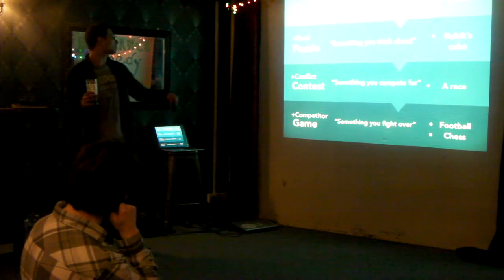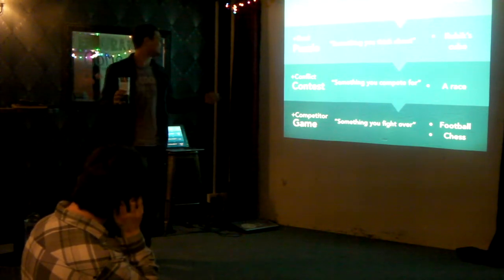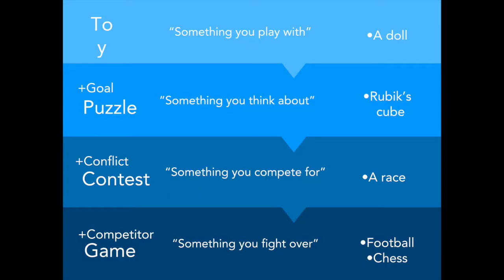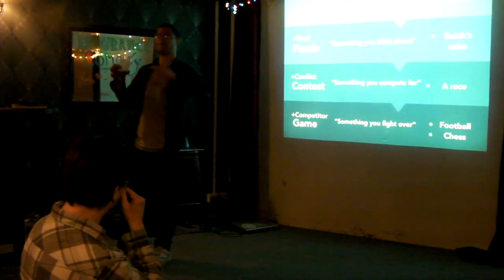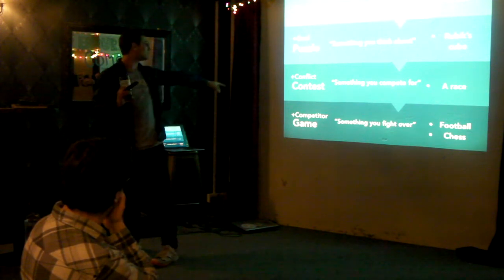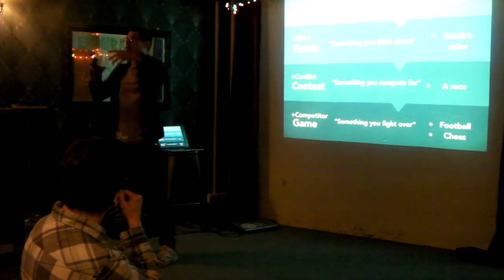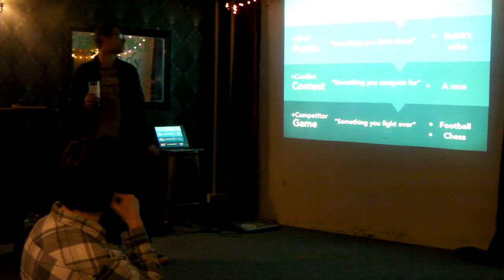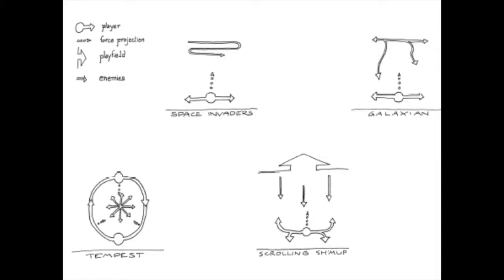What are activities? - Tom Kail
In this design talk, Tom discusses "activities" as components of game content and how it's application varies between AAA and indie products.